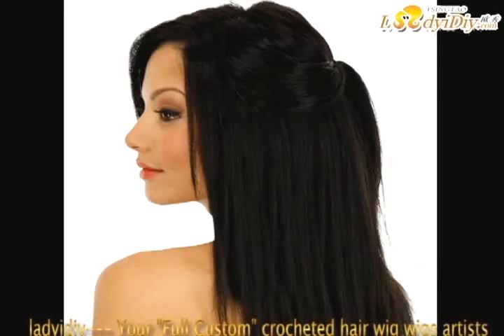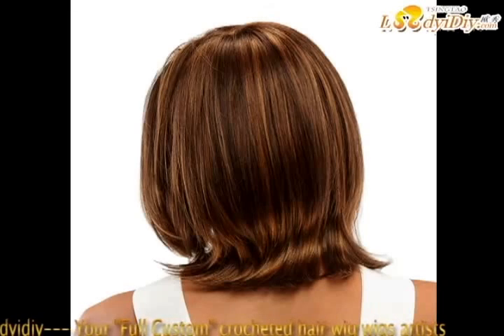62--4.7.2 Ladyidiy --The tips about hair crocheted wigs.the second part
Ladyidiy has developed the B2C online shopping platform to adapt to the "Full custom".high-end handmade luxury wigs.High quality,meet the demands of those fashion ladies.